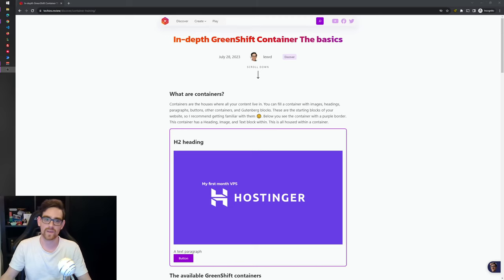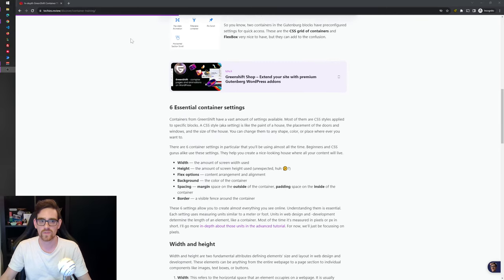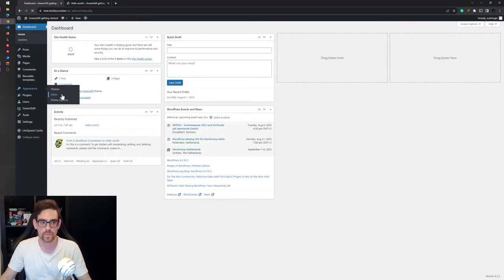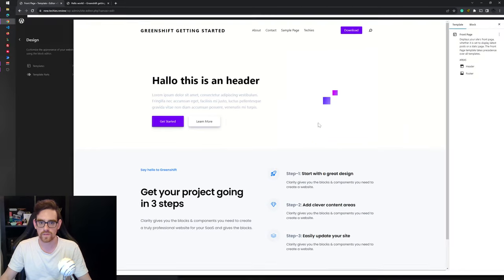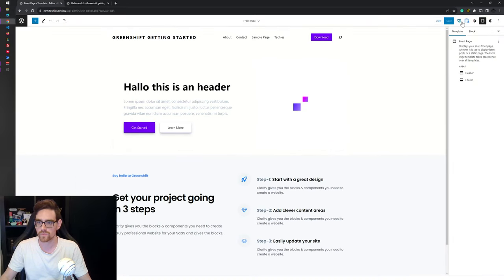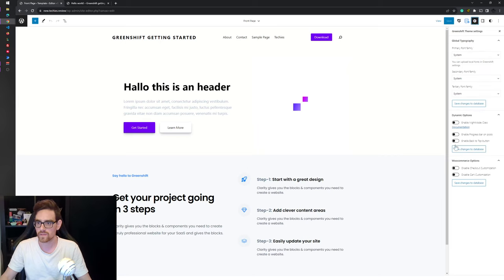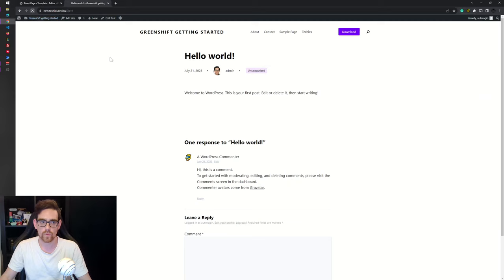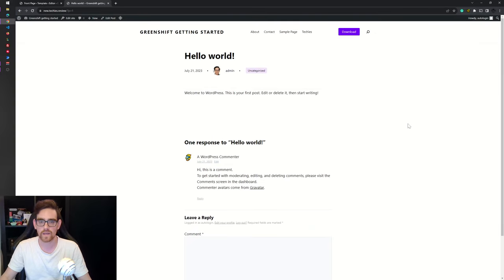Add An Amazing Reading Progress Bar To WordPress With Greenshift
In this quick little video, I'll show you how to add a progress bar to your WordPress website using GreenShift theme and Full site editing.